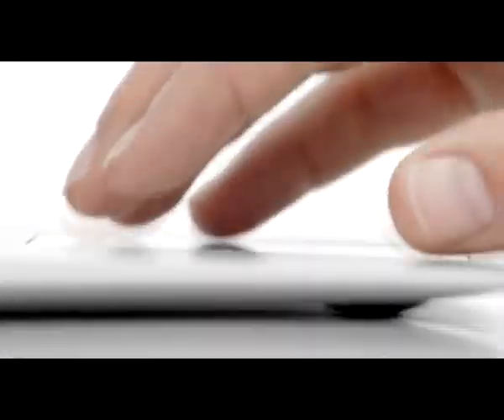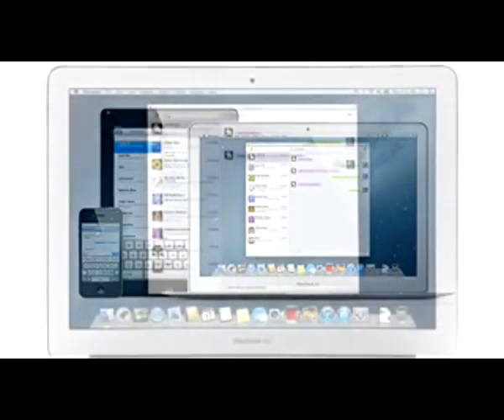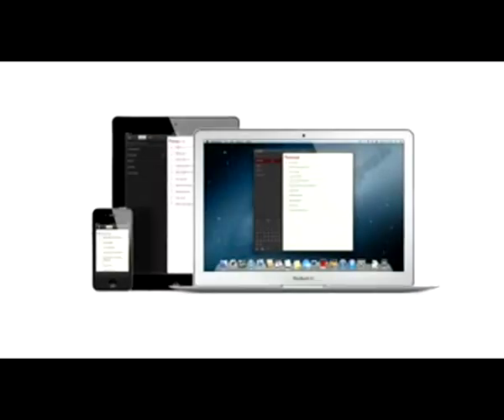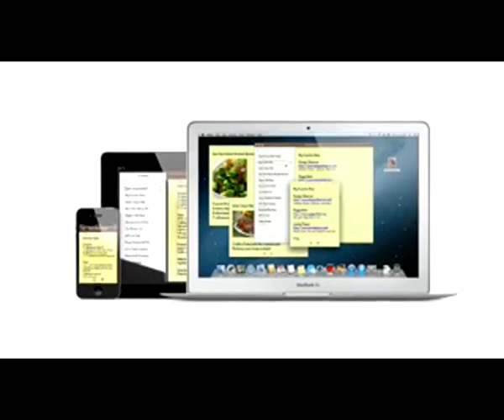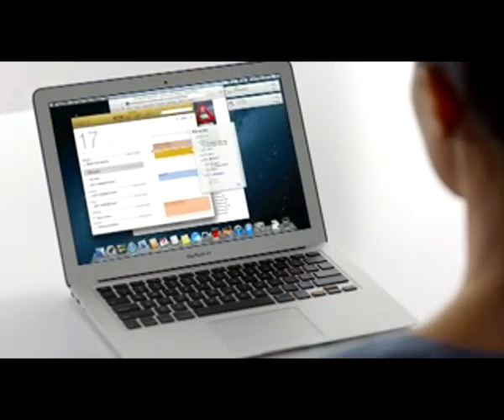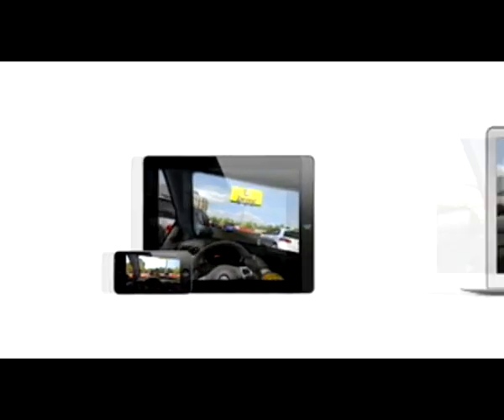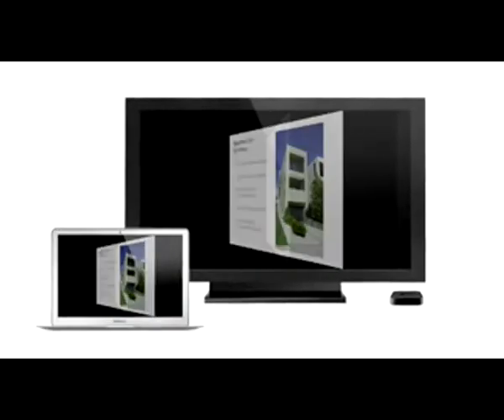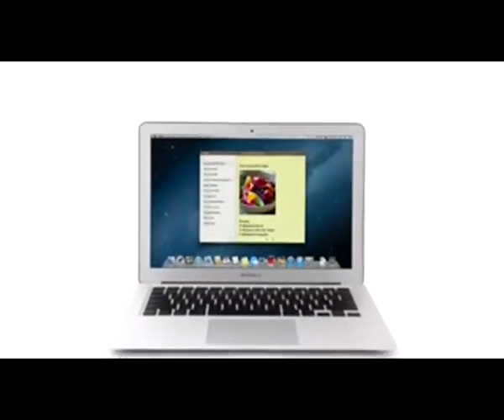OS X Mountain Lion: New Release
Here is a Beta Demo on iMessage for Mac users who are on OS X Lion

OS X Mountain Lion will arrive this summer